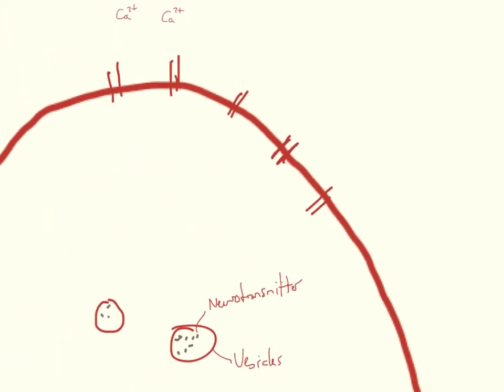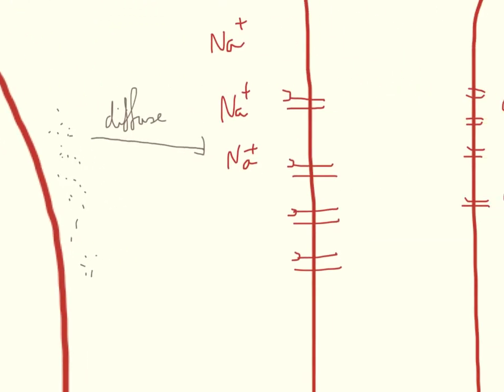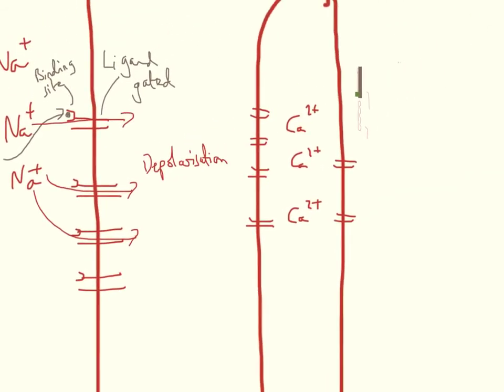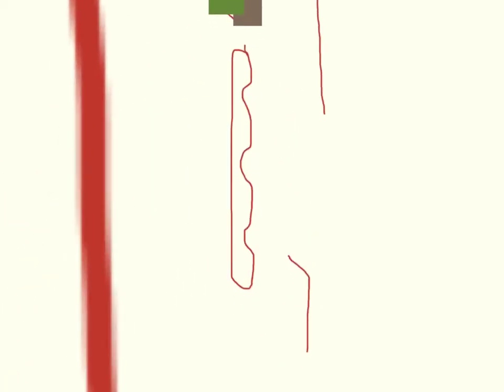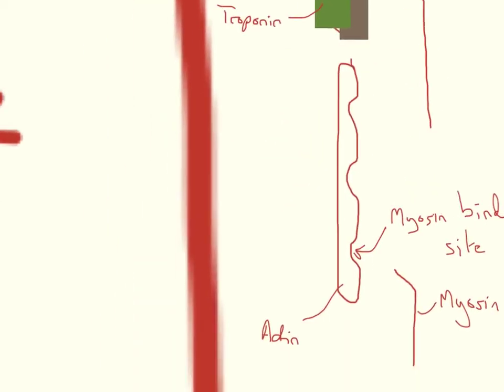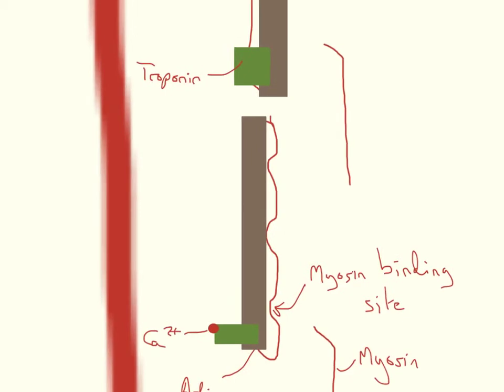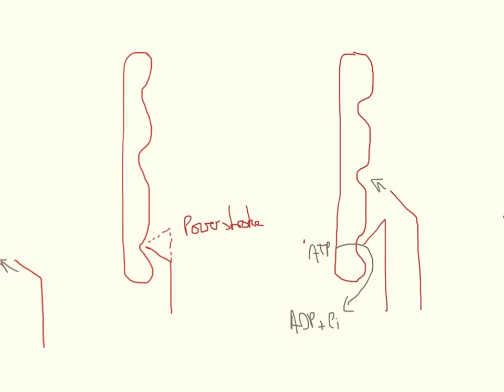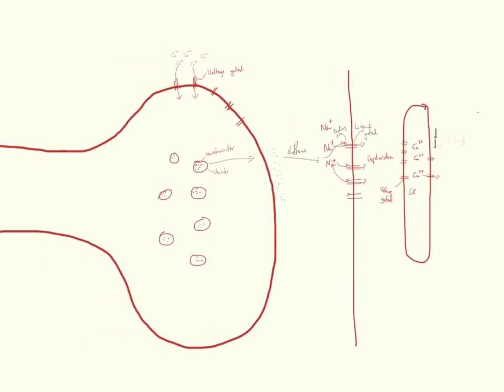Muscle Contraction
A diagrammatic overview of the events leading up to and during the contraction of a muscle fibre. Bear in mind, all the diagrams are simply that - diagrams. They do not accurately represent the actual structures of the molecules involved!